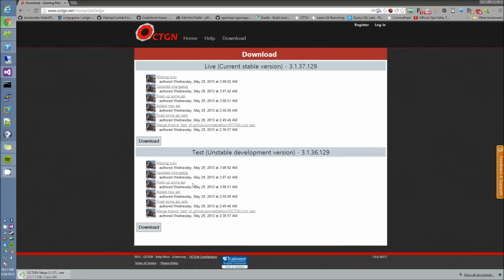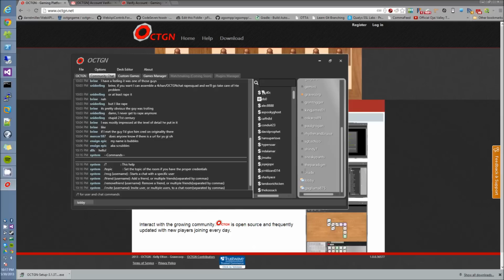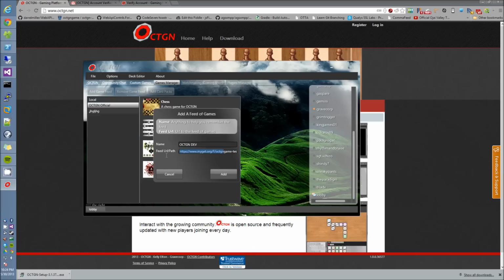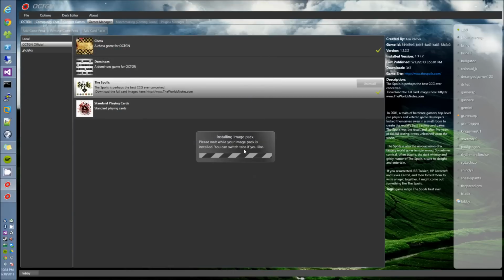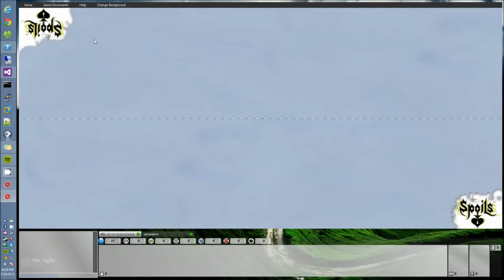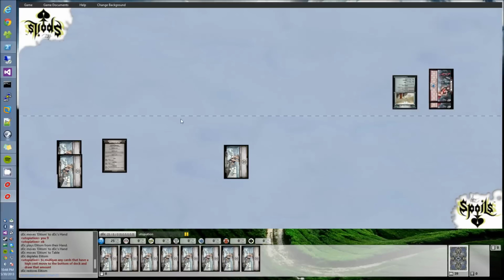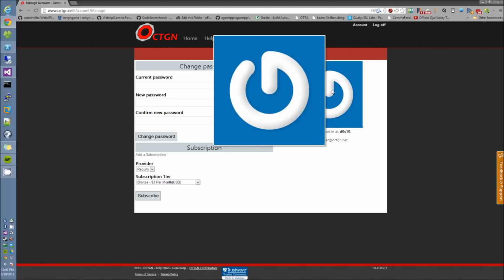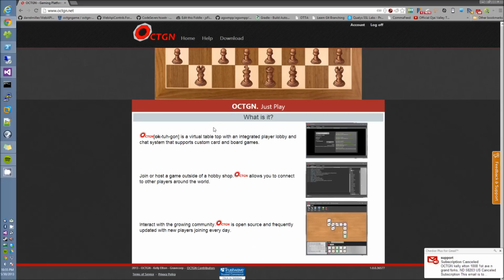Octgn Tutorial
OCTGN basic tutorial for new users! Explains the fundementals of downloading, installing, and using OCTGN